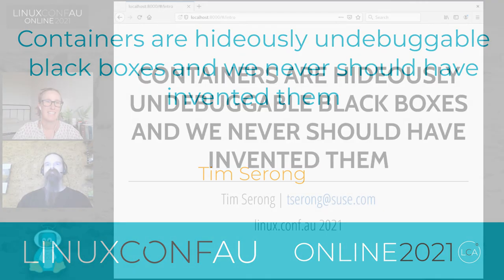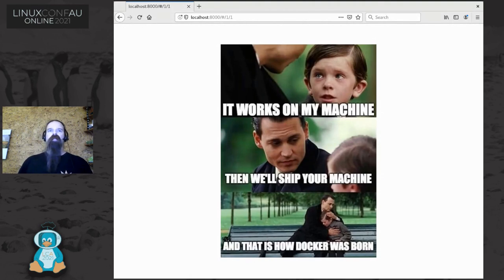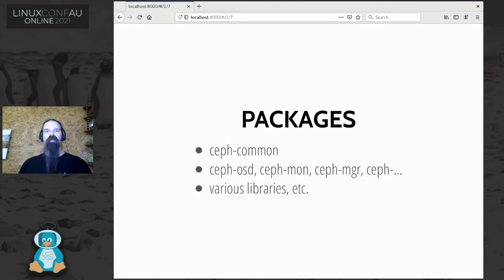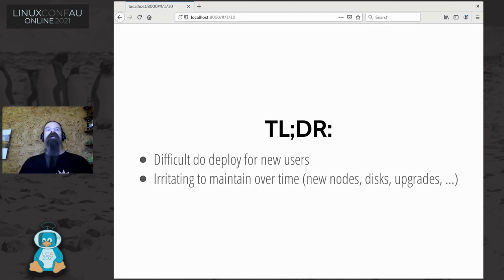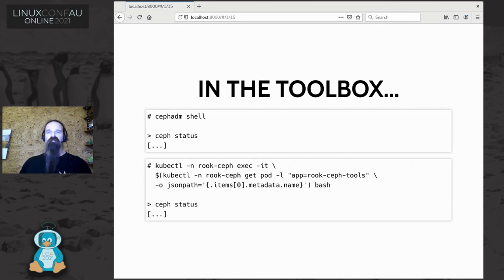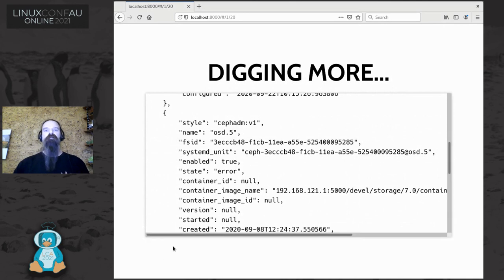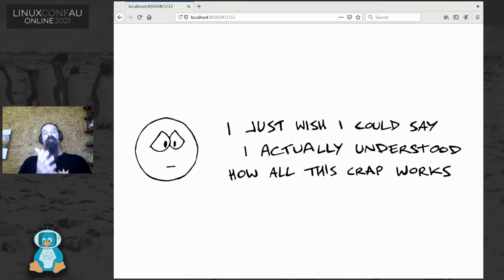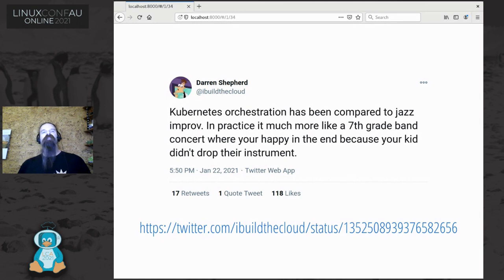Containers are hideously undebuggable black boxes and we never should have invented them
Tim Serong

The Ceph project switched from installing regular software packages, to deployment as application containers (Podman/Docker/Kubernetes) in the most recent release.  Suddenly, we have storage clusters where the admin isn't dealing with a bunch of normal daemons anymore; instead there's a whole lot of containers running, and if you're used to the old way of doing things, the container mode can be inscrutable, and difficult to debug when things go wrong.

This isn't just a story for Ceph people - this is a story of unexpected failures, of learning where to look when things break, of trying to fix those broken things, and then discovering someone's hidden half your trusty old tools, and the other half don't work properly anymore.

Ceph users will come away from this talk with a good understanding of how everything is deployed now, and why.  Beyond that though, I hope to ensure that anyone who's gone from dealing with packaged software to the container world never finds themselves like I did, late one night, staring at a terminal into which they've just typed the words "containers are hideously undebuggable black boxes and we never should have invented them".

Mon Jan 25 16:40:00 2021 at Rusty R. Hall